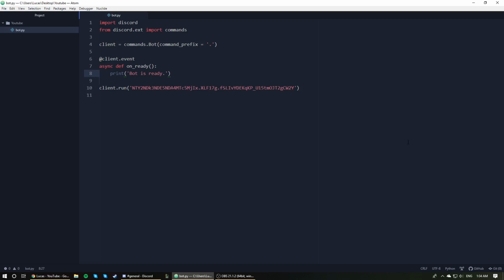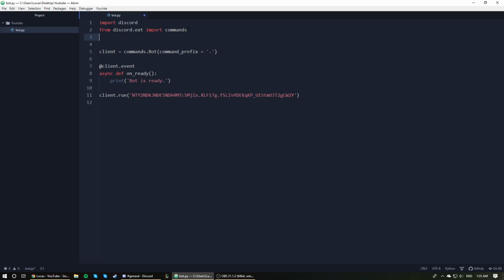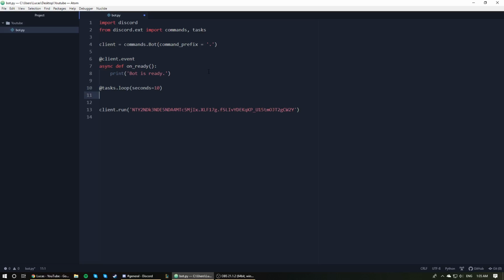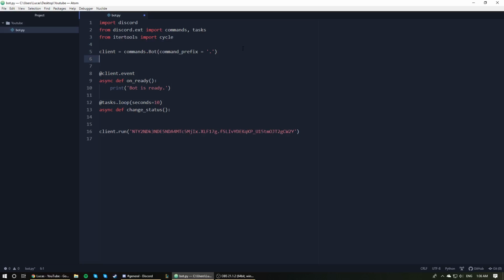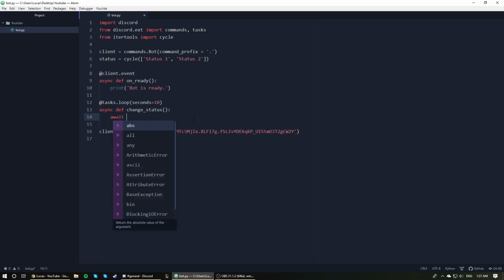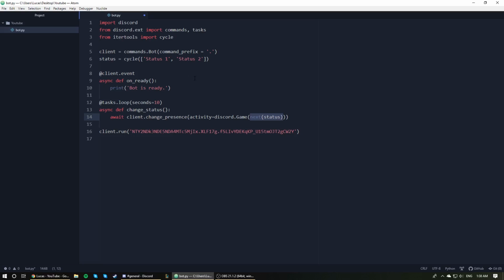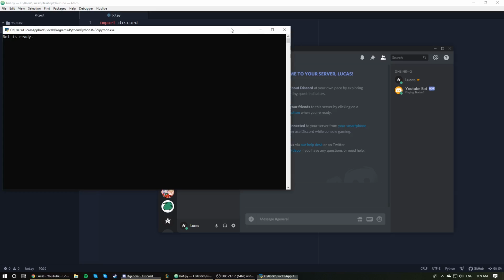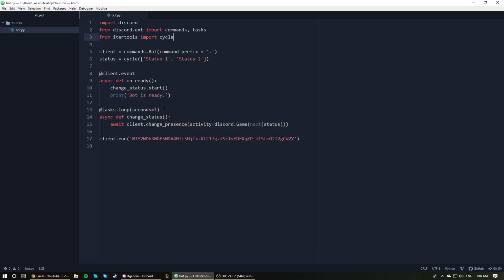Python: Making a Discord bot (Part 9: Background Task)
In this video, we create a background task to change the status of our bot periodically.